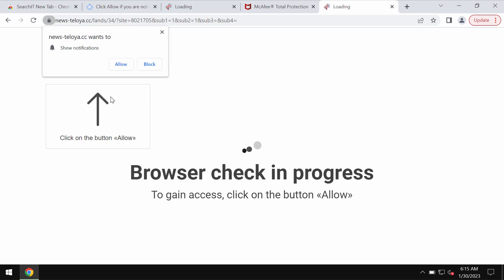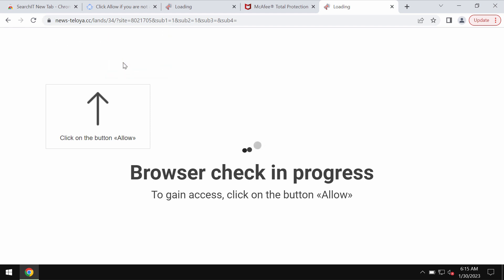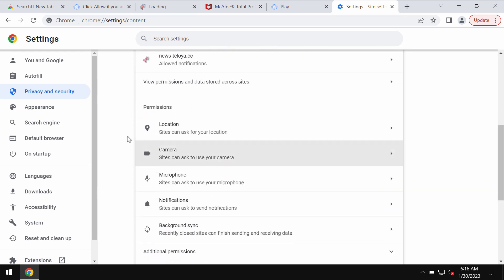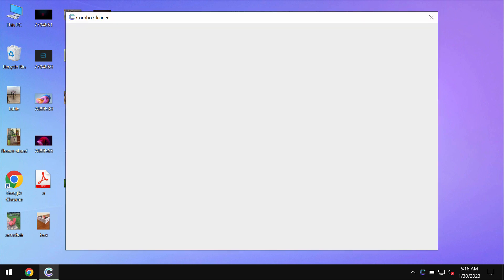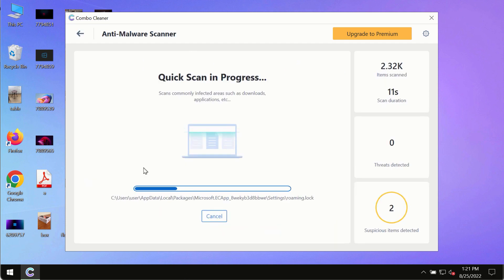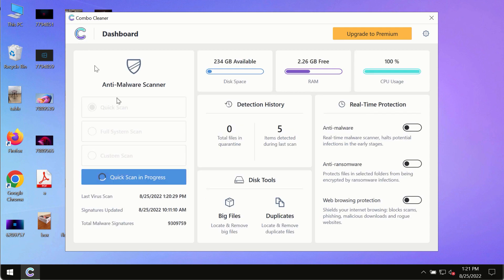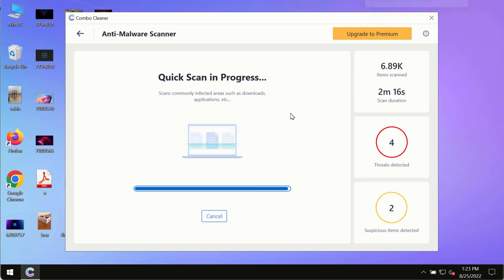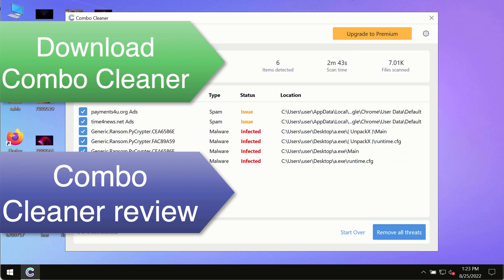News-teloya.cc web push notifications - how to remove?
News-teloya.cc is a malicious site. It tries to trick its visitors into clicking on a special "Allow" button in order to make them subscribed to the great portion of really annoying ads displayed in the form of web push notifications. Don't click on the "Allow" button. If you have mistakenly done that, fix your browser with Combo Cleaner Antivirus via the official or, optionally, follow the manual suggestions given in the video tutorial.